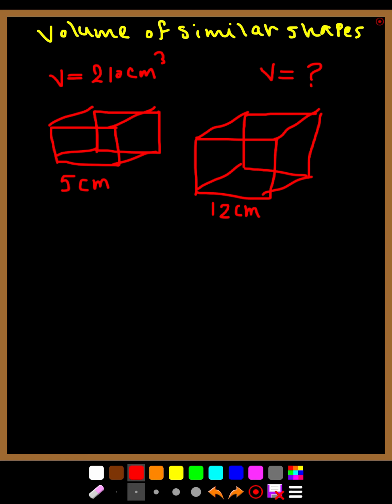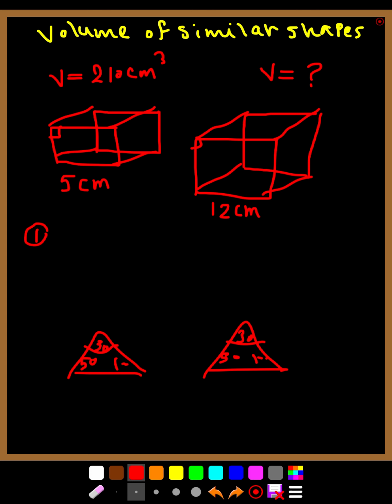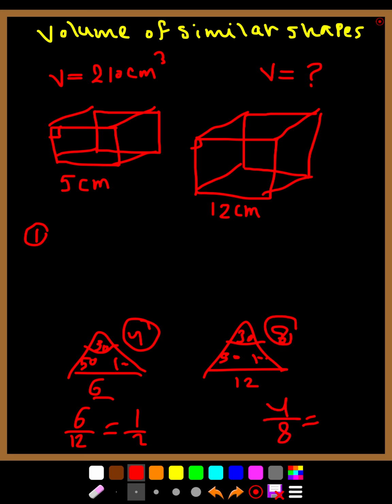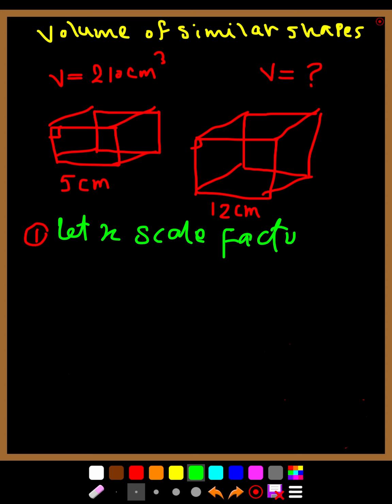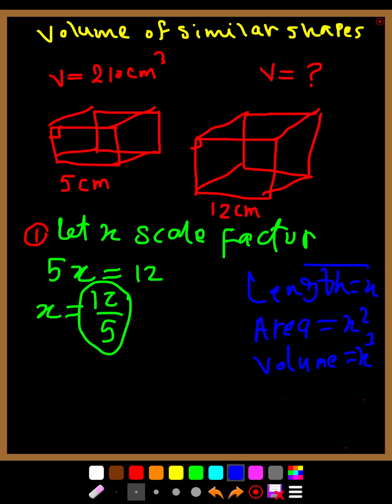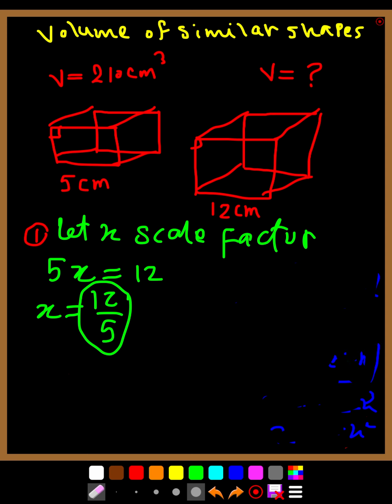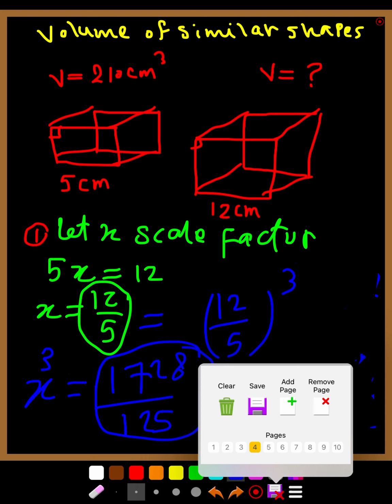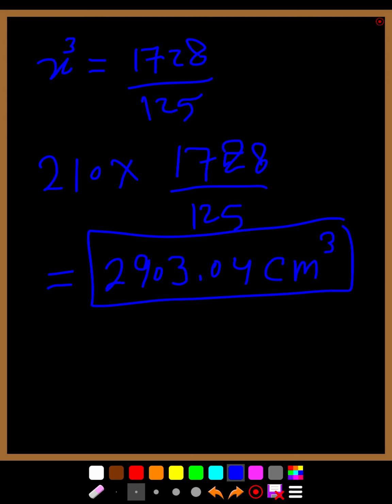Volume of two similar shapes حجم الأشكال المتشابهة؟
استخدام معامل المقياس لإيجاد الحجم